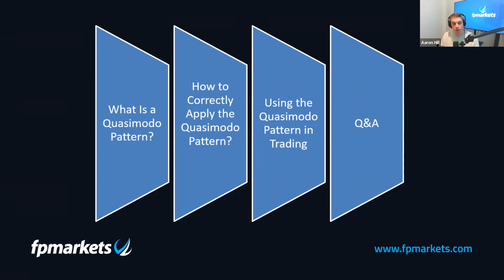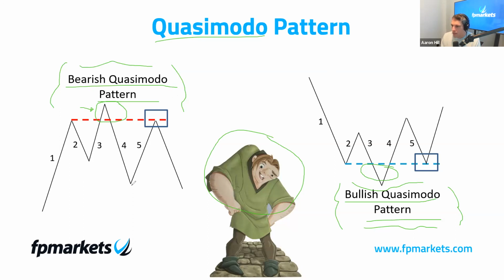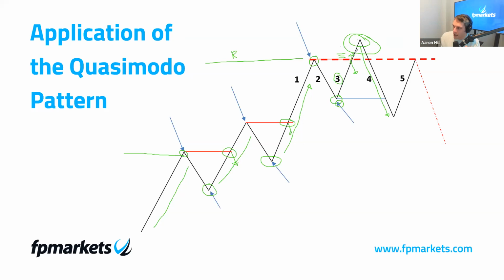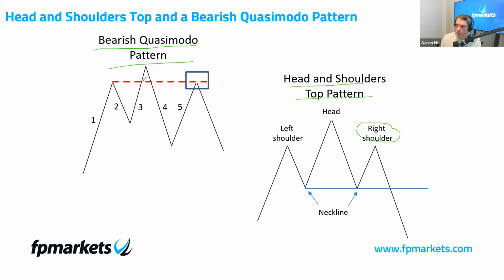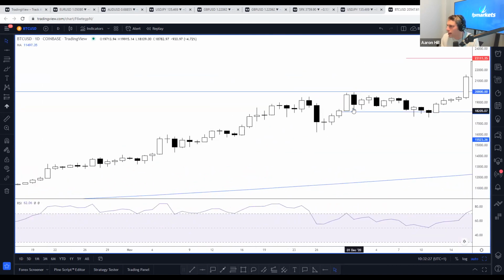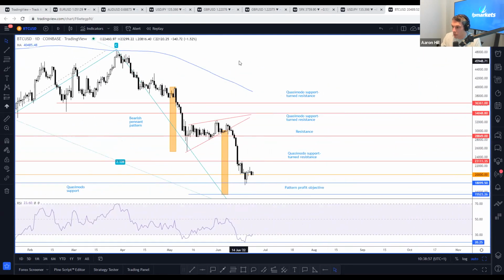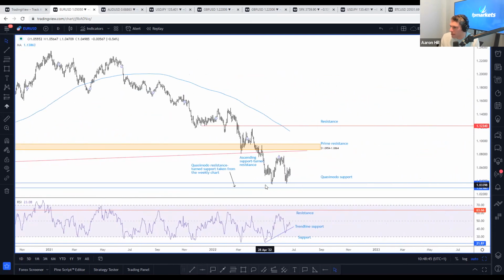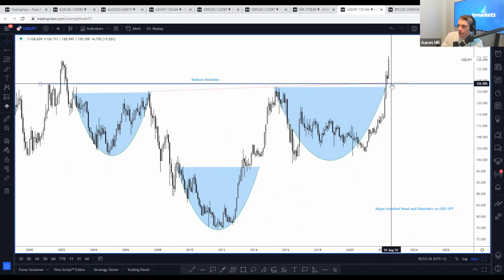Quasimodo Formation: A Different Way of Looking at Support and Resistance | FP Markets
In this webinar, FP Markets Analyst, Aaron Hill presents the definition of the Quasimodo Pattern and its use through trading. Moreover, he explains how traders can apply the Quasimodo Configuration in real life. There is a Q&A session at the end of the webinar.

Aaron Hill was introduced to financial trading, specifically foreign exchange, over a decade ago. Since then, Aaron caught the trading bug and has amassed substantial knowledge, obtaining CMT (Chartered Market Technician) levels 1 & 2. He has since been awarded the CFTe (Certified Financial Technician).